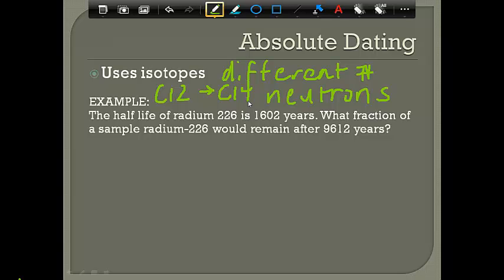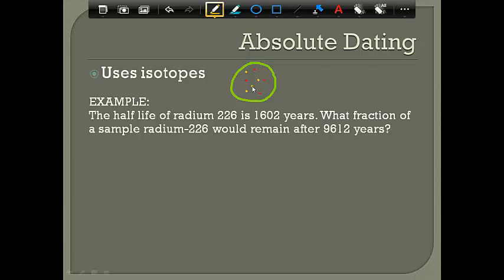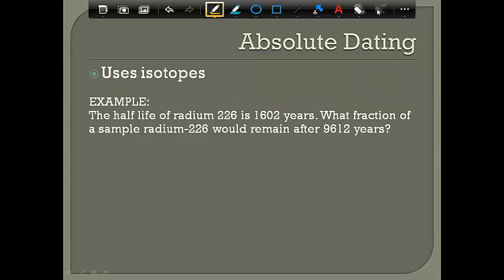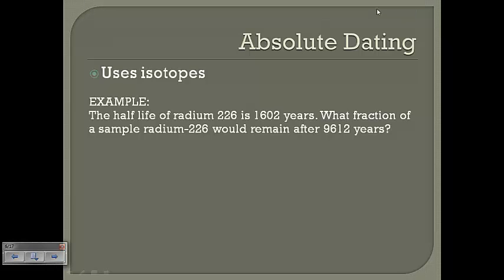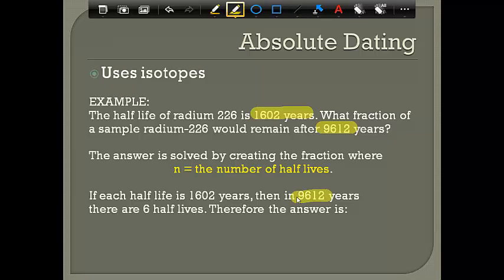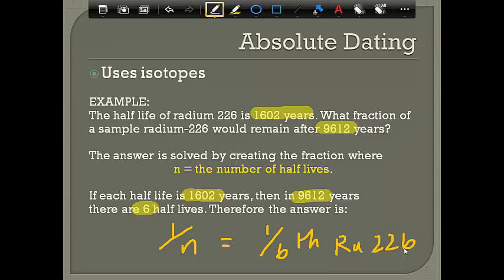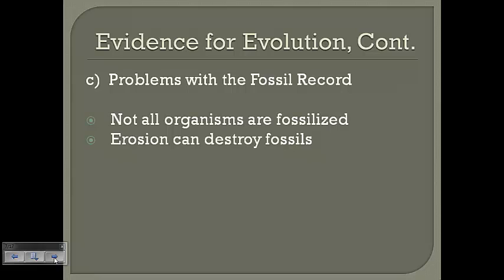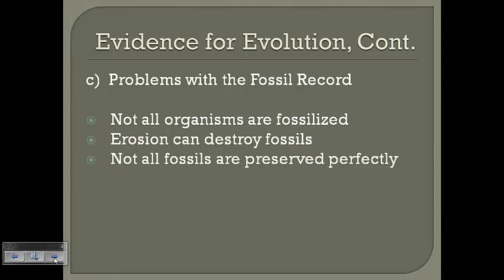Evidence for Evolution 2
Fossil evidence and homologous structures.